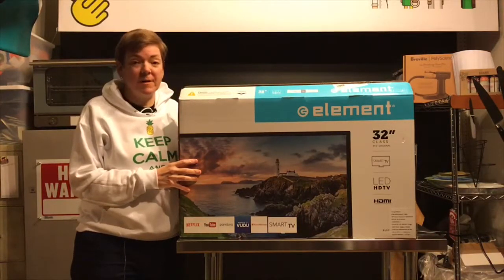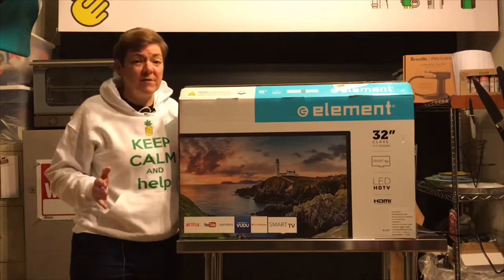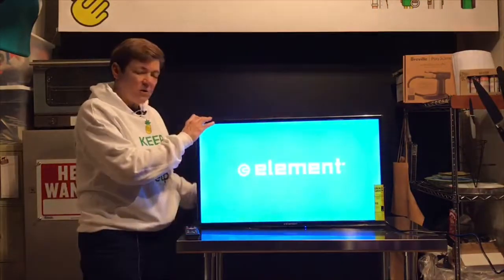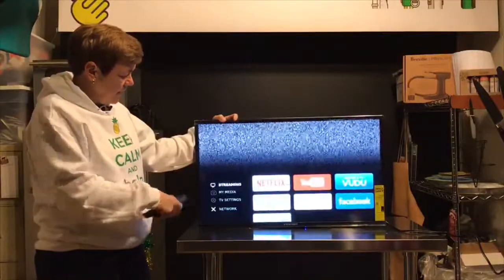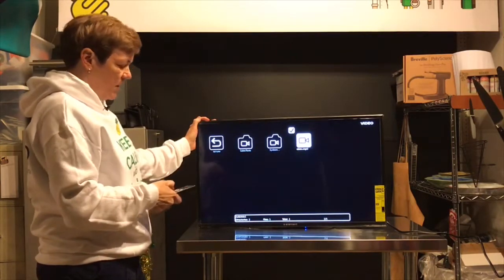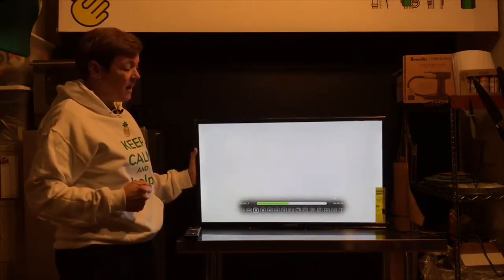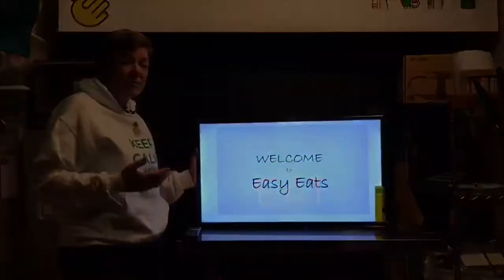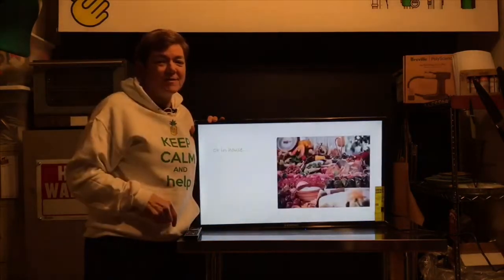helpknx Employer Digital Menu Board TV Giveaway